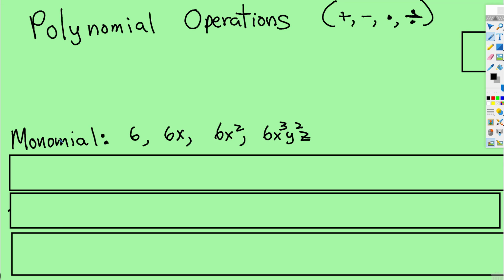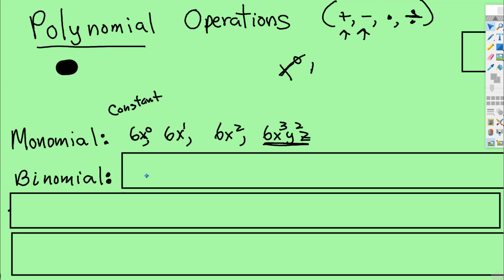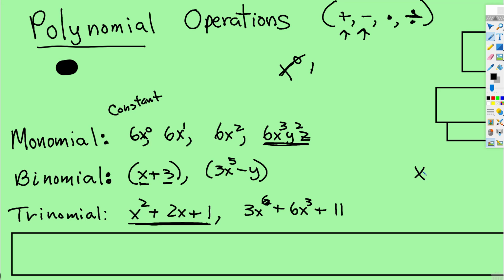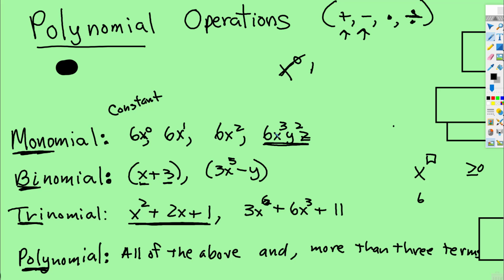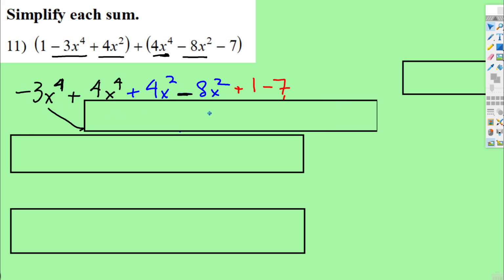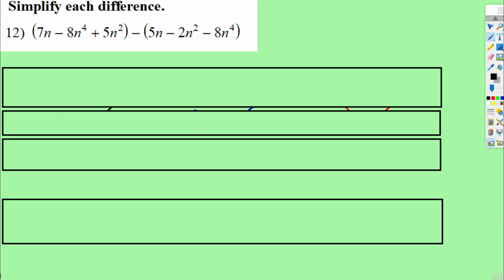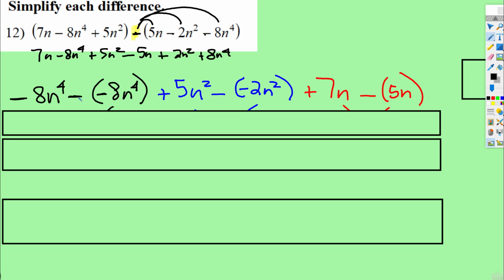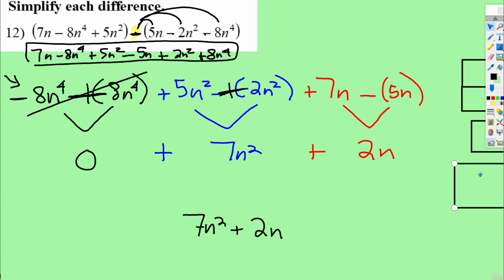Polynomial Operations: Addition and Subtraction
This video refreshes students on polynomial terms (vocab) and degrees as well as a how to perform addition or subtraction on polynomials.